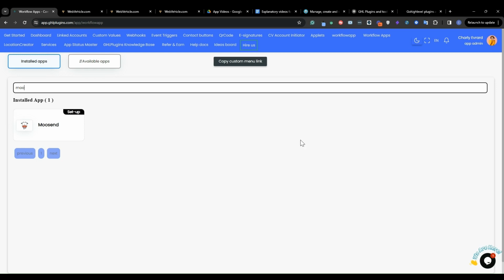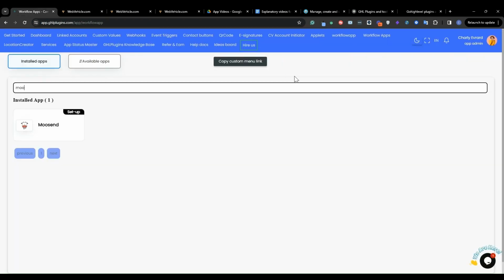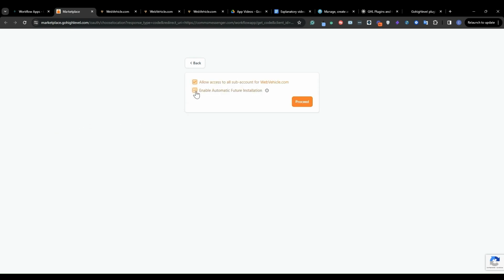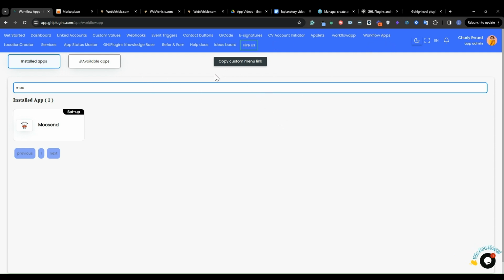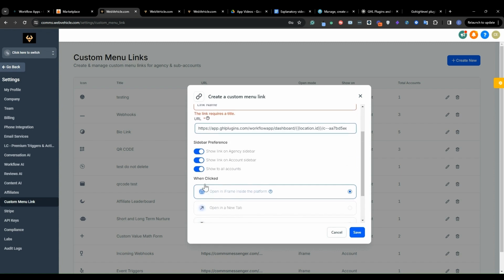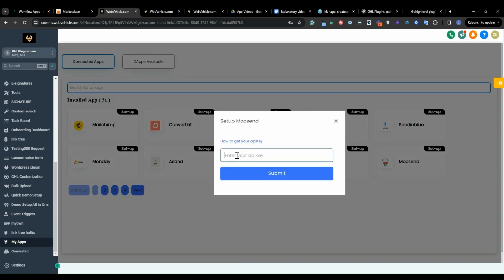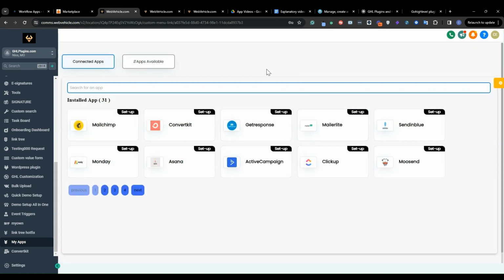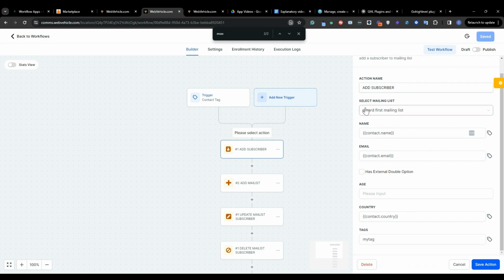Moosend - How to Install custom workflow actions in HighLevel GHL Plugins without Zapier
This is a video about Moosend - How to Install custom workflow actions in HighLevel GHL Plugins without Zapier

0:00 Moosend - How to Install custom workflow actions in HighLevel GHL Plugins without Zapier